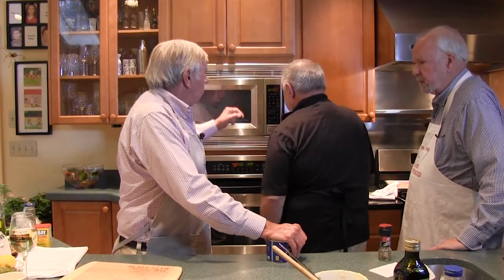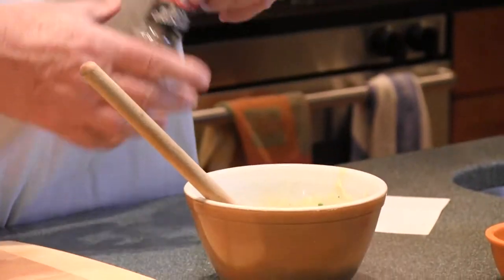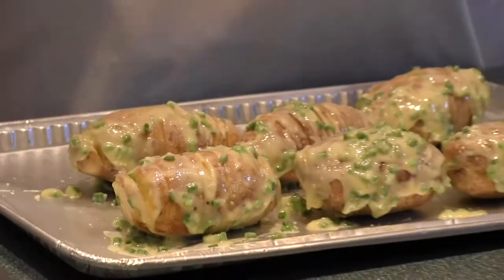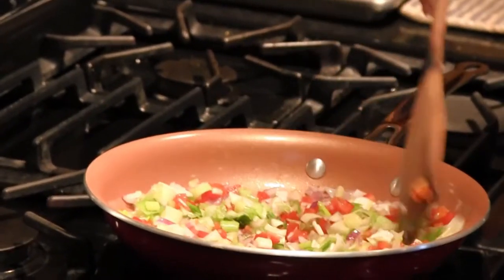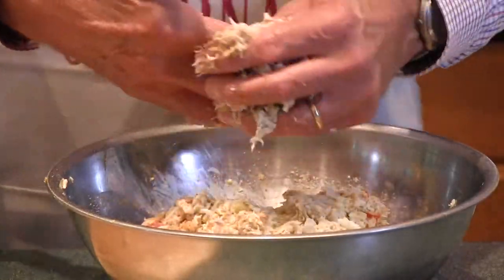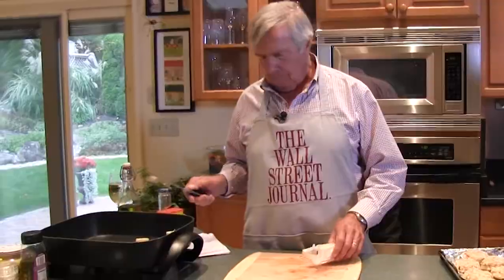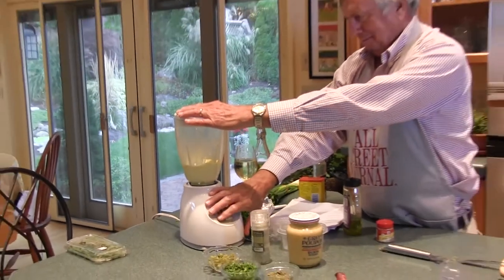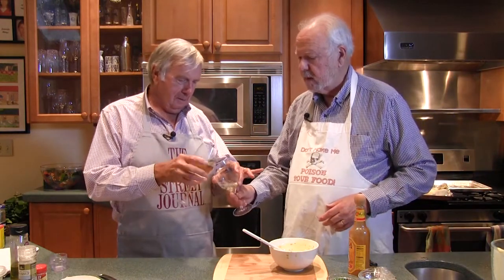Grumpy Old Men Cooking: Hasselback Potatoes, Asparagus Prosciutto, Crabcakes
In this episode of Grumpy Old Men Cooking, Paul, George and Jim all take a crack at their own appetizer.